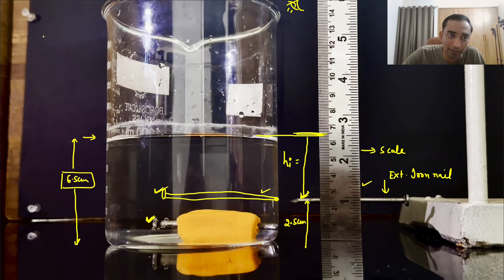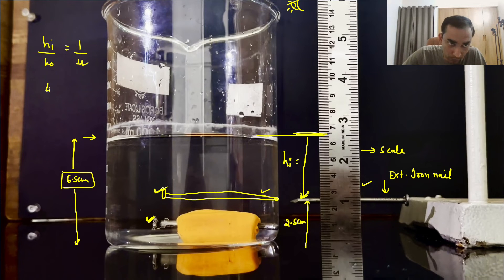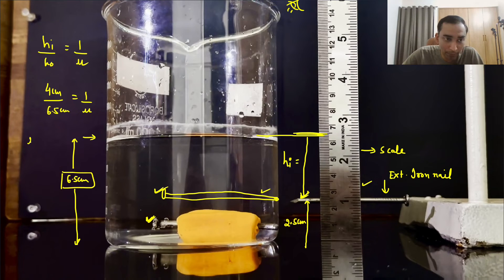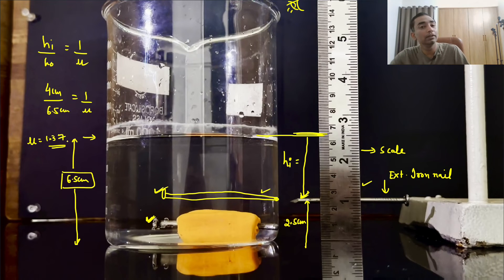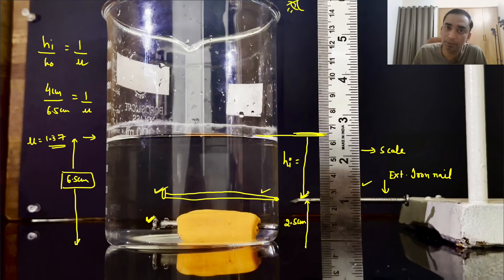To measure Refractive Index of water using real & apparent depth Refraction Physics Demo STD 8-12